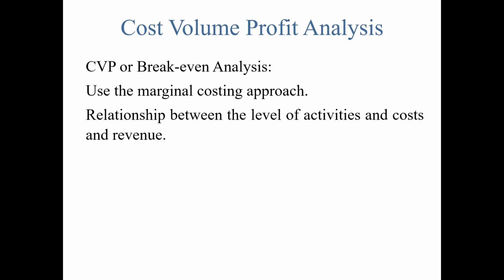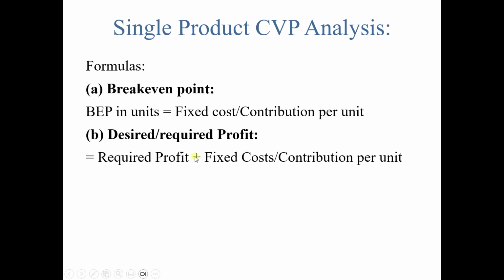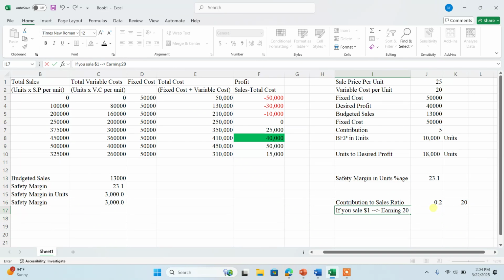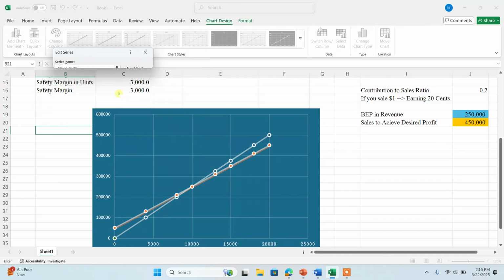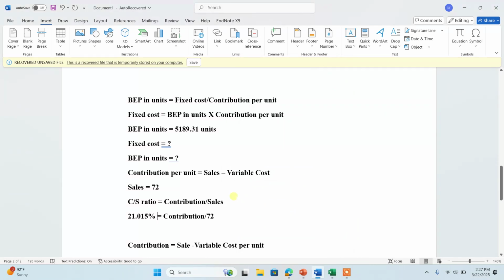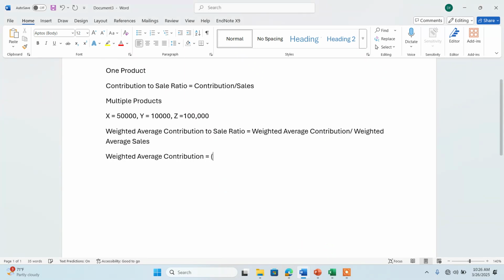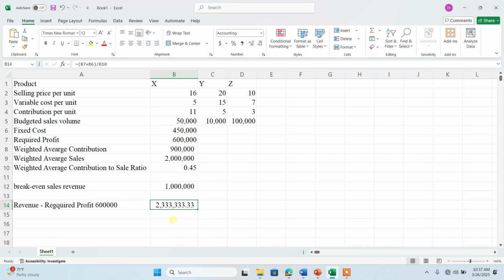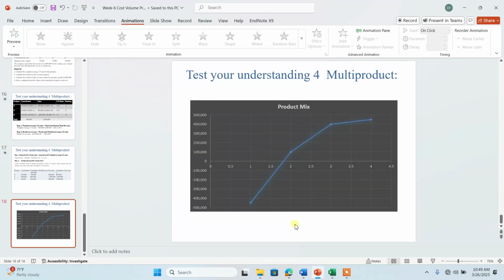Cost Volume Profit Analysis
Break-even point
Desired Profit
Safety Margin
Contribution/Sales ratio
Break-even point in terms of sales
Sales required to generate the desired profit